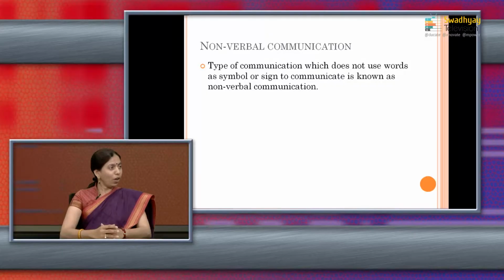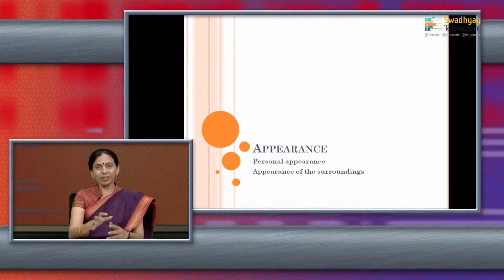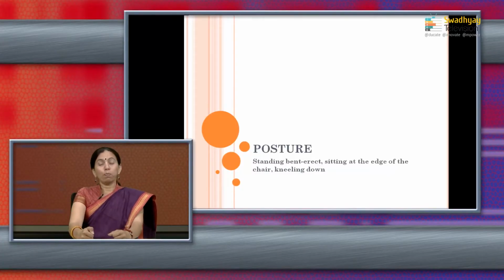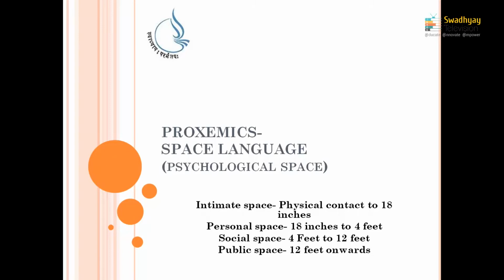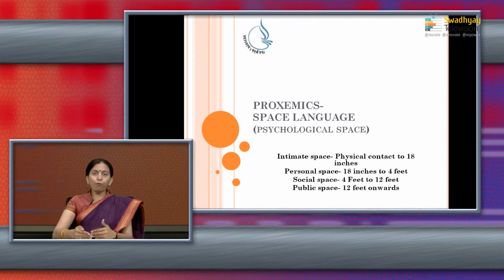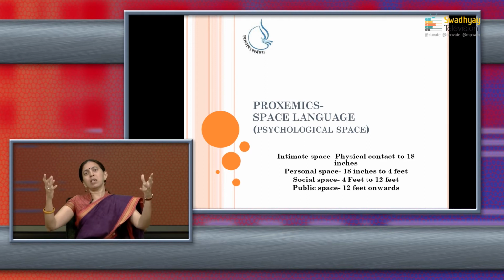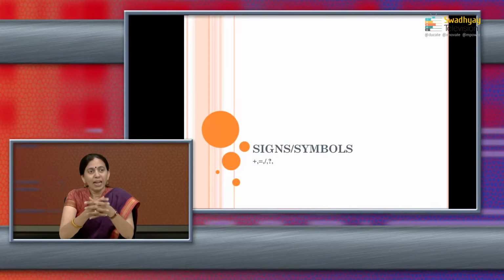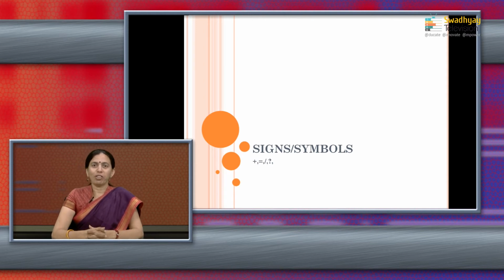EEG - 03 Communication skills in English - NON-VERBAL COMMUNICATION PART 2 - Dr. Ami Upadhyay